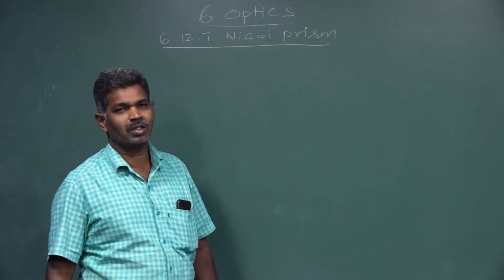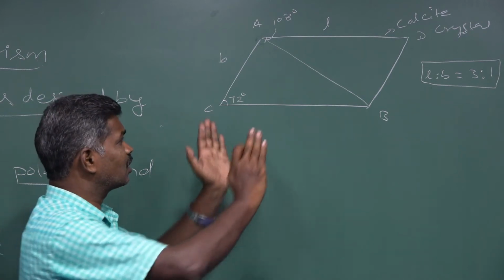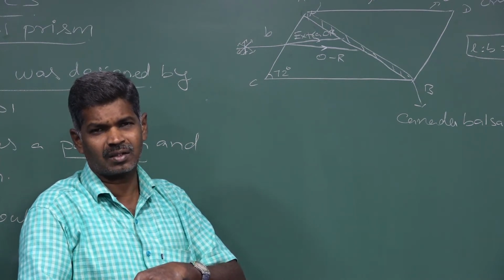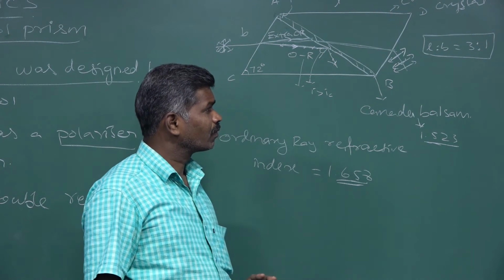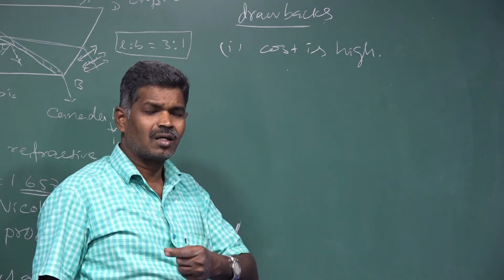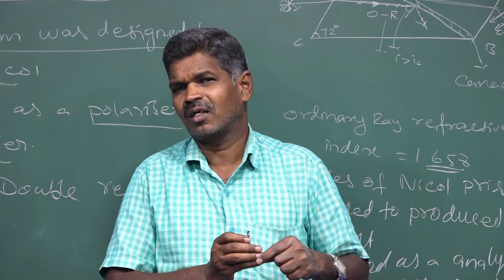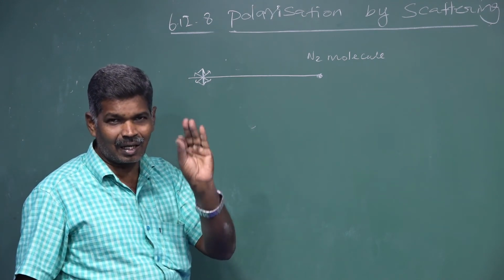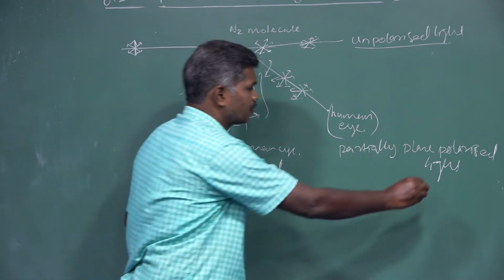XII STANDARD OPTICS NICOL PRISM